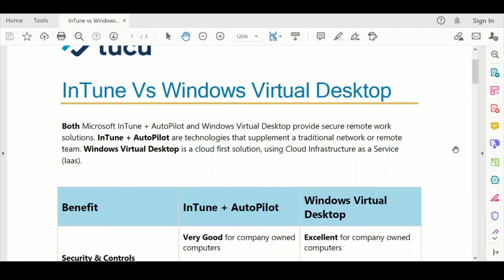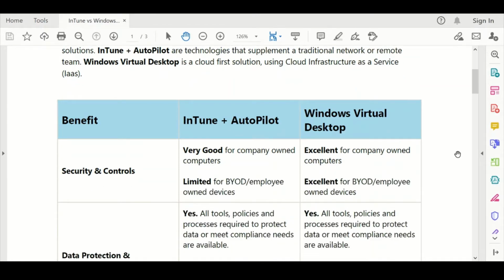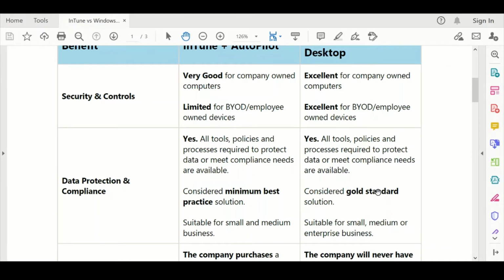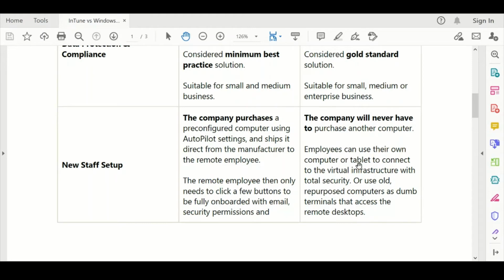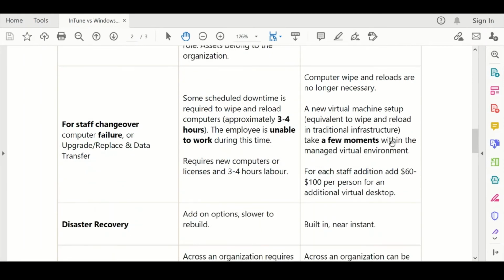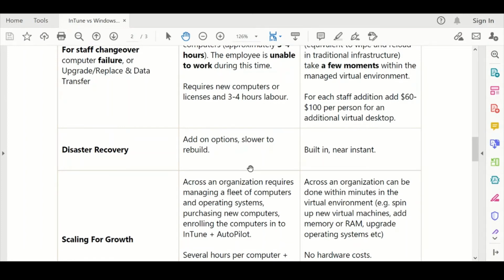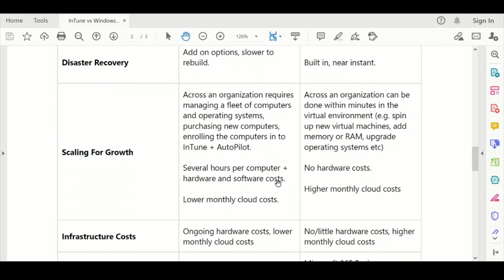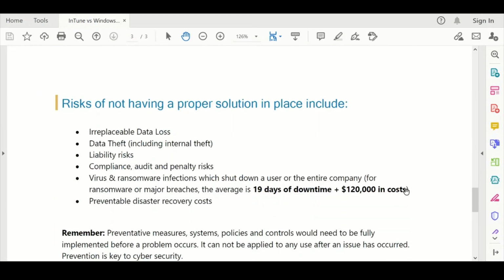Remote Work Solutions Compared - Microsoft Intune and AutoPilot vs Windows Virtual Desktop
As more of us adopt remote work solutions for small business, it's a great time to talk about two highly reliable and secure work from anywhere solutions.

Both Microsoft InTune + AutoPilot and Windows Virtual Desktop provide secure remote work solutions. In this video, we highlight some benefits and differences in a simple table format.

TUCU Managed IT Services Inc is a Toronto based IT Provider, serving small business across the province and North America.  Talk to us about your cloud and IT needs.

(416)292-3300